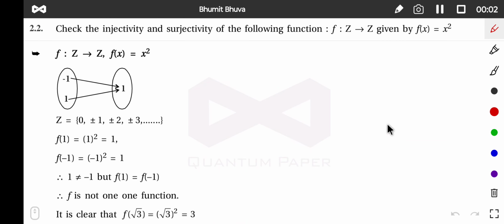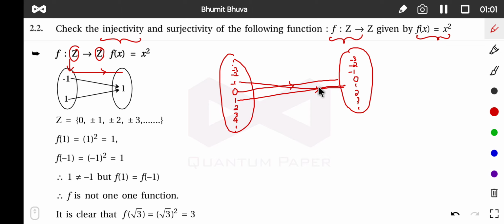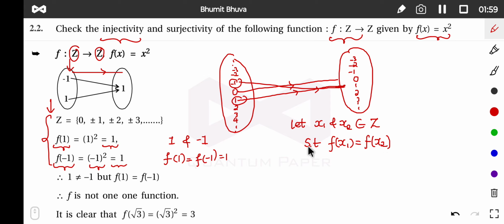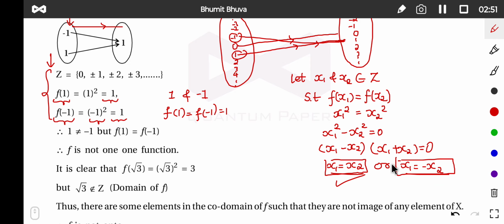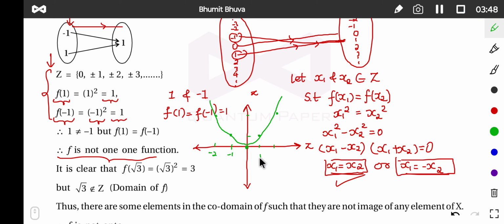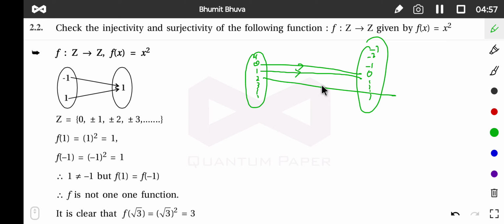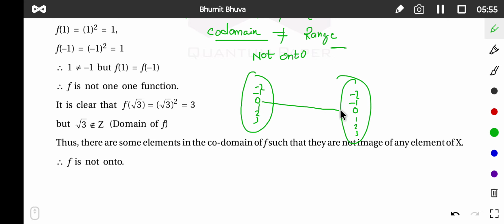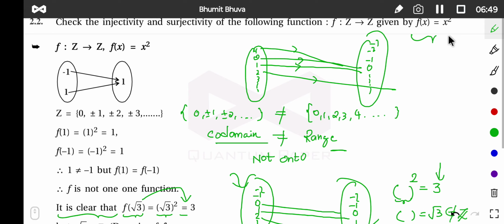Injectivity & Surjectivity Explained: f:Z→Z,f(x)=x^2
Struggling with Injectivity and Surjectivity? In this quick and easy-to-follow math tutorial, we break down exactly how to check if a function is one-to-one (injective) or onto (surjective) using a classic exam problem!

In this video, we tackle the specific question: **Check the injectivity and surjectivity of the function f: Z → Z given by f(x) = x²**.

We will walk through the step-by-step mathematical proof, starting with the set of integers (Z = {0, ±1, ±2, ...}). Using clear visual mapping diagrams, you'll see exactly why inputs like 1 and -1 both map to the same output (1), proving once and for all why this function is NOT one-to-one (1 ≠ -1 but f(1) = f(-1)).

Whether you are studying for your board exams, tackling Class 11/12 math, or brushing up on discrete mathematics, this video (inspired by notes from Bhumit Bhuva) will make these concepts crystal clear.

*   What it means for a function to be mapping from integers to integers (f: Z → Z)
*   How to draw and understand function mapping diagrams
*   How to write a perfect mathematical proof showing a function is not injective
*   Introduction to checking for surjectivity (onto)